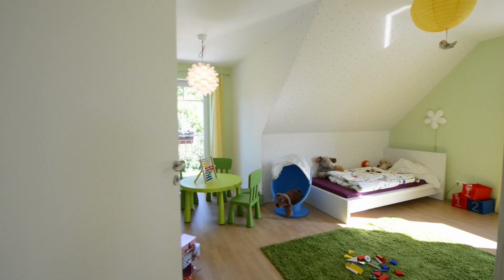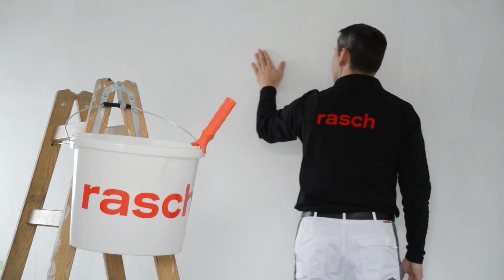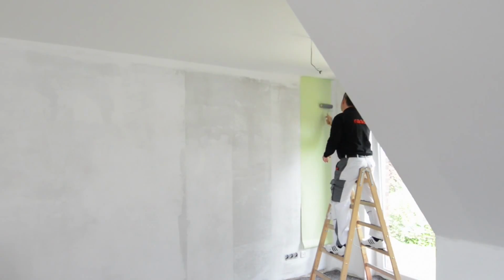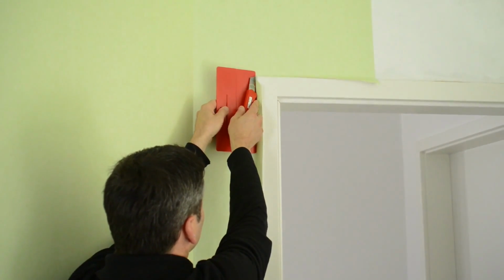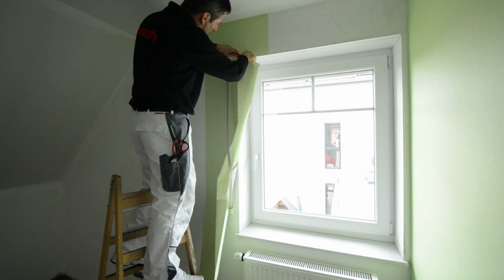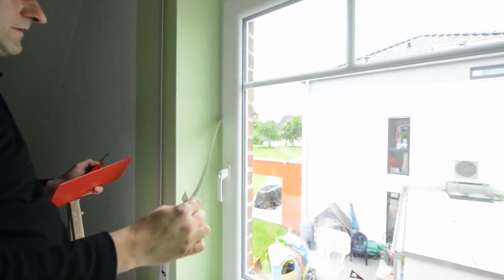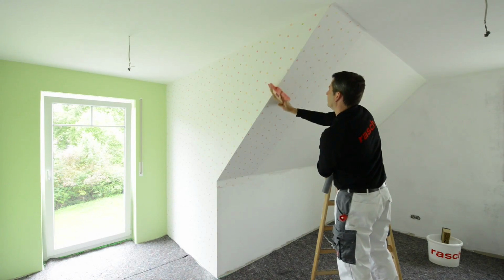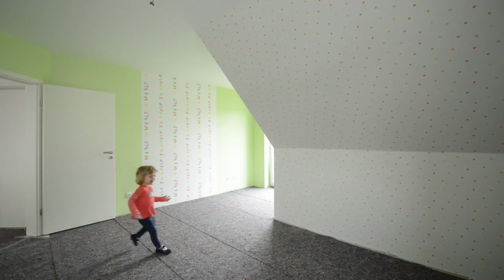Cum sa montezi tapetul pas cu pas | Do it yourself | eMenatwork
Iata pas cu pas cum sa montezi tapetul universal sau vlies in casa ta chiar de unul singur. Tot ce ai nevoie este:
Fie ca alegi sa aplici tapetul, in bucatarie, dormitor, camera copilului sau biroul de acasa, ai posibilitatea de a alege tapetul modern sau tapetul clasic pentru crearea designului dorit. Modele aici: